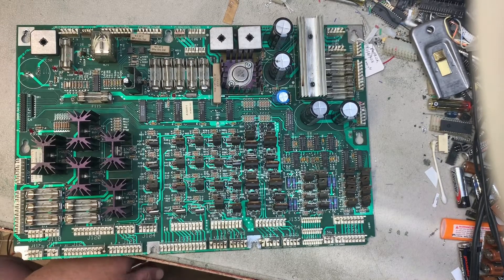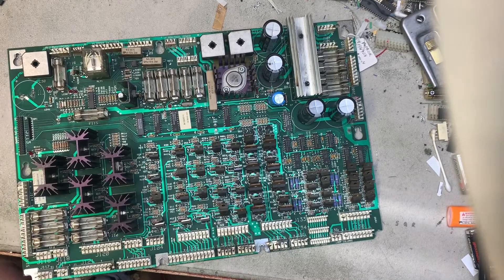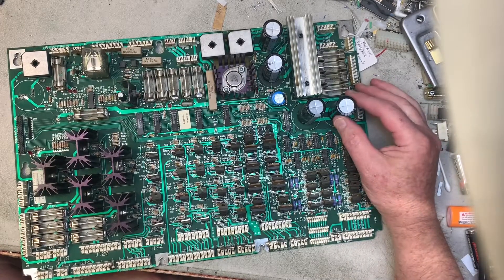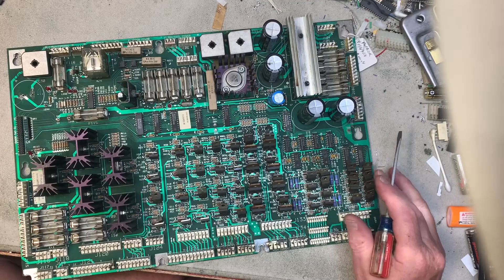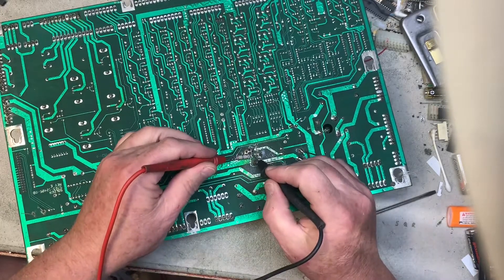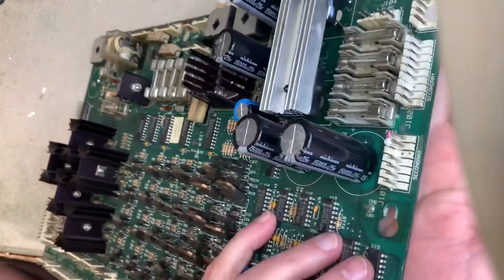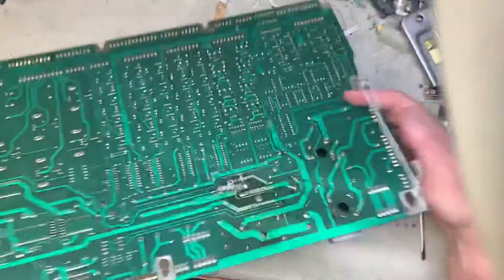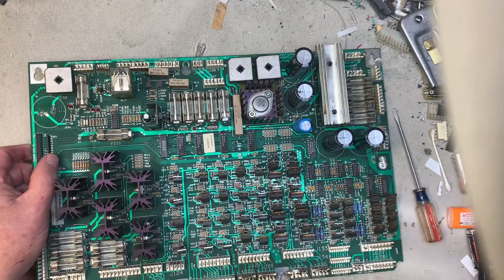Williams WPC PowerDriver Board Wholesale Capacitor Replacement Rant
Rant on.
Williams WPC PowerDriver Board Wholesale Capacitor Replacement is something that I continue to advise against. I've seen way too many boards damaged by well meaning beginners.

Capacitors that SHOULD be replaced, assuming you've developed the skill and experience to accomplish this, are C2 (12VR circuit), C4  and C5 (5V regulation circuit). If you haven't yet developed the skills, practice first. Or send your expensive circuit boards to your favorite qualified PCB tech.

Replacing C5 is a challenge as it is a "snap cap" and can not be removed easily by most home enthusiasts. Both leads need to be heated at the same time to remove this kind of capacitor without tearing the through holes from the board.

C6/C7 are connected in parallel and smooth the 18V lamp matrix power. These two capacitors perform the same function as the big blue 30,000uf capacitor used in Williams 3-11 games. That cap is NEVER replaced because it functions well enough, even after all these years, to meet the lamp matrix requirements. C6/C7 are no different.

C30 filters 12V unregulated power. There is no need to replace it.
C11 is sometimes damaged, and becomes "domed" by placing connectors to the wrong locations.

If you have the tools and experience to replace the big capacitors, press on if you wish. However, I don't see the need to replace perfectly functioning parts, and violate the pinball (and other) maxim, "if it isn't broken, don't mess with it".

...rant off